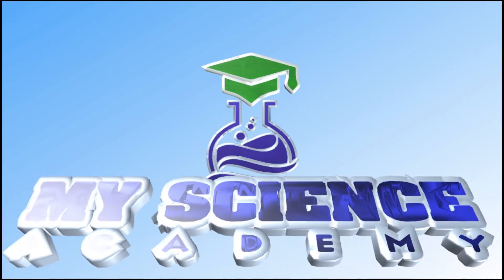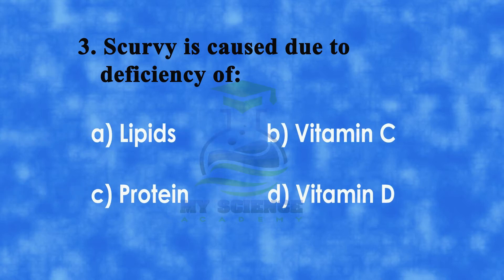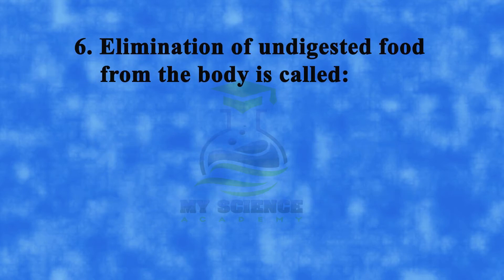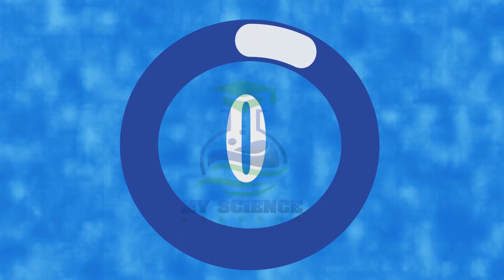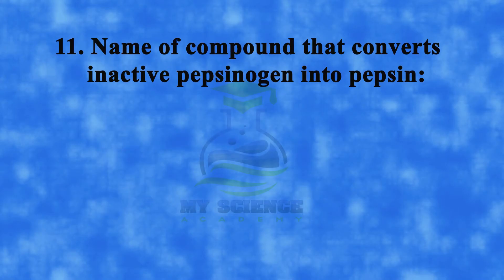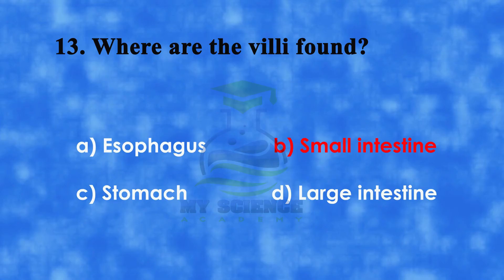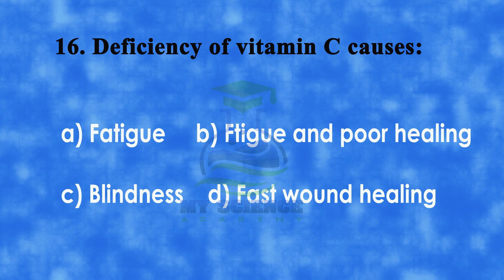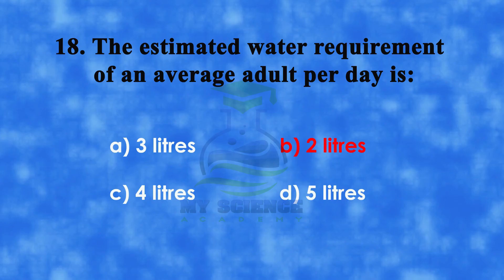MCQ's Chapter 8 Nutrition | Biology Class 9 M|CQs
In this video, we have compiled a set of multiple-choice questions and answers for chapter 8 of biology class 9 "Nutrition". These questions are designed to test your knowledge and understanding of the life processes in living organisms.

This video is ideal for students who are preparing for their biology exams or looking to assess their understanding of chapter 8. The questions cover various topics such as nutrition, respiration, transportation, excretion, and reproduction.

By practicing these MCQs, you can improve your test-taking skills and increase your chances of scoring well in the exam. We recommend reading the chapter thoroughly before attempting the quiz to get a better understanding of the concepts and vocabulary.

So, if you're ready to test your knowledge on life processes in class 9 biology, watch this video and take the quiz.